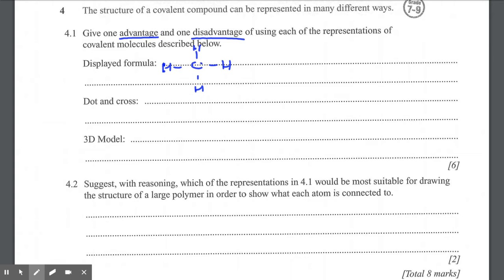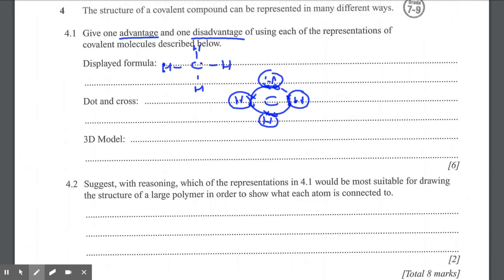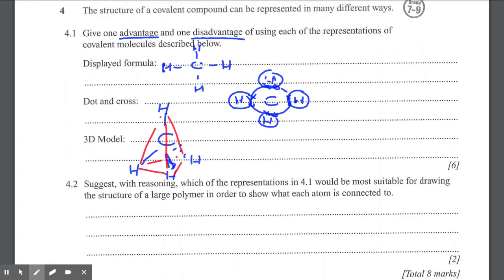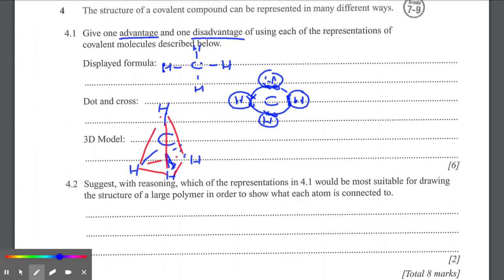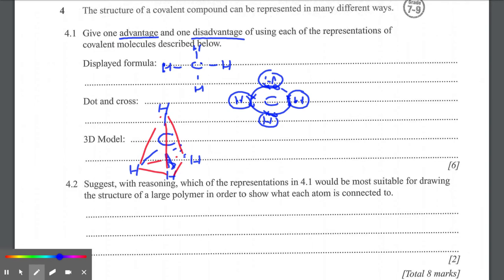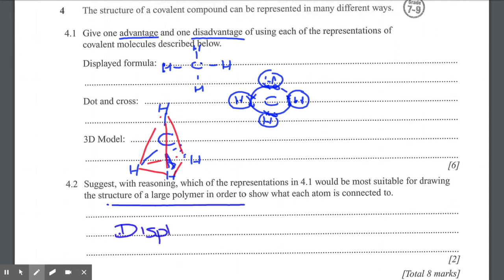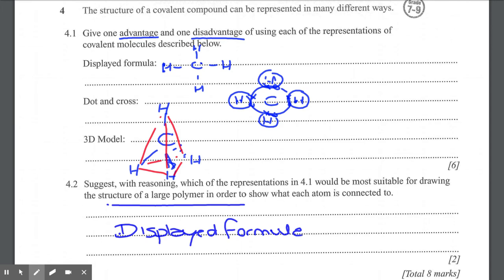Chemistry GCSE - Covalent Bonding - page 24, Q4